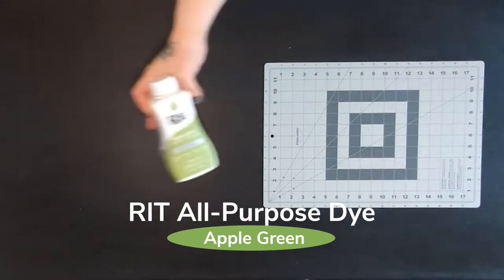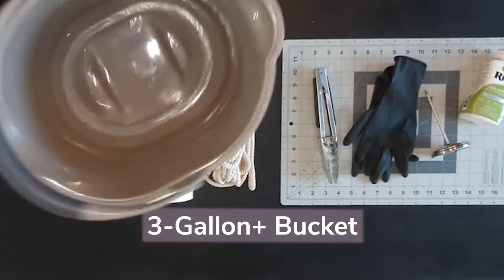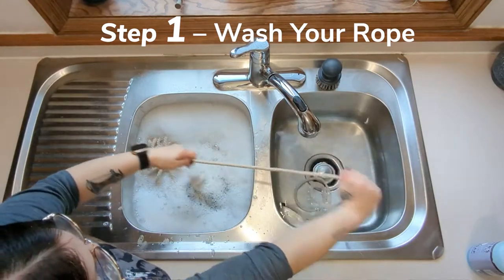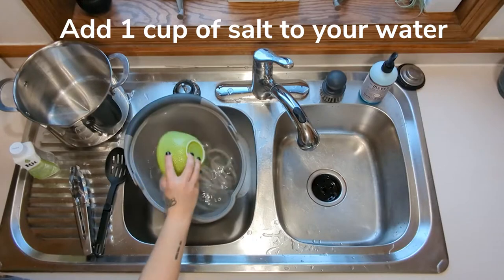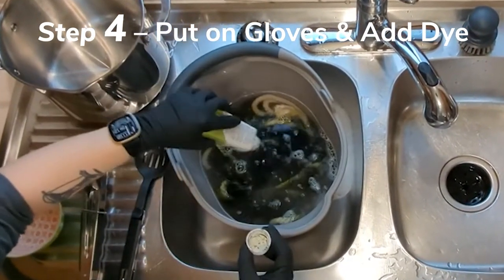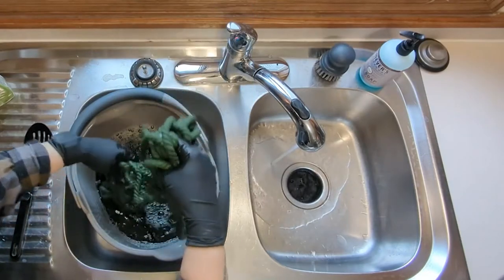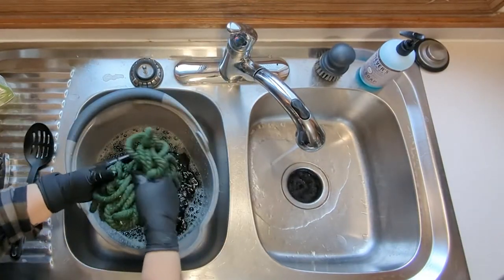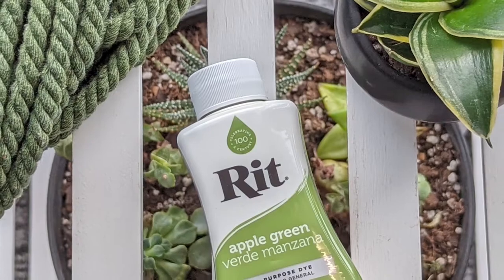RIT Dye Tutorial | Hand-Dyed Macramé Cord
Using a bottle of RIT is an excellent alternative to a new wardrobe, but it’s also a valuable tool to have on hand if you’re a fiber artist. We cover Rit 101 as we dye our 1/4", super-soft, cotton rope in 'Apple Green'. You can find a shoppable list of supplies, and a link to the photo tutorial for this project, below. Thanks for stopping by Craft County!

Craft County on Amazon

∞ Get Social ∞
FB | TW | Pin: @CraftCounty

∞ Like & Sub for more content! ∞